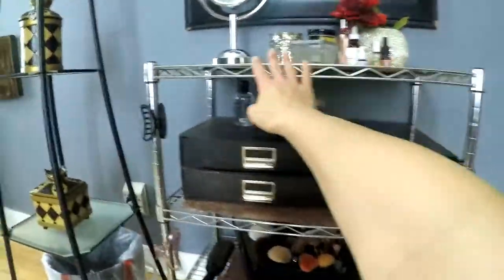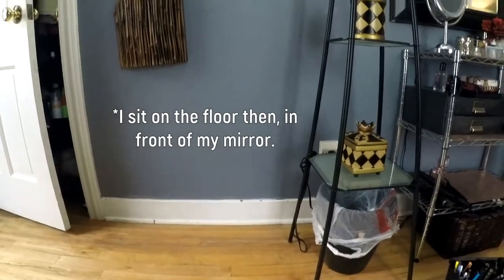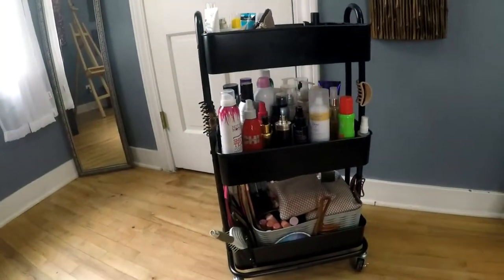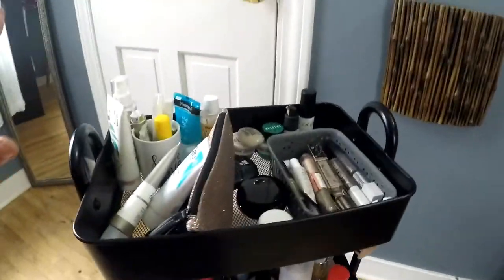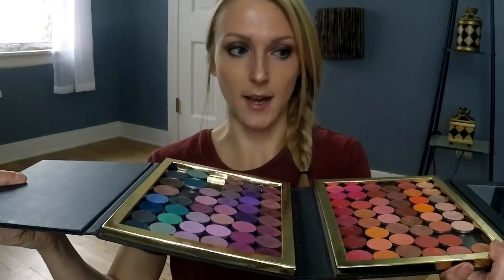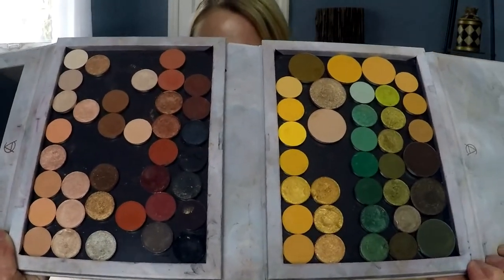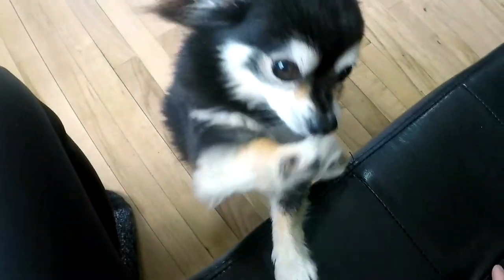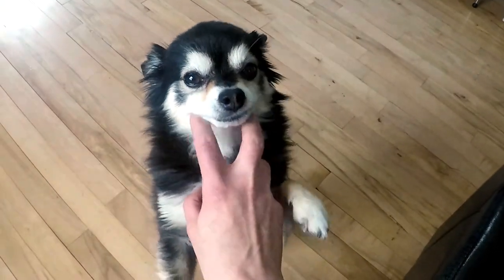Vanity & Makeup Organization for Small Spaces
I'm sharing tips and tricks for how I've organized my makeup collection and vanity WITHOUT taking up a lot of space because I live in a small house. I'm also sharing what I've done to my eyeshadow palettes as a way to save space and get MORE use out of my palettes---I'm so happy with what I've done!

I'm also looking for your opinions on how I should go about ranking my eyeshadow palettes. Would you rather see a video ranking ALL my palettes at once, or should I divvy them up into different categories (ranking my neutrals, ranking my cool toned palettes, etc)?

S U B S C R I B E for more content like this!

3-Tier Wire Shelf

Black Rectangle Storage Bin

Makeup Brush Organizer: **

This looks similar to my 2-drawer storage I use for my single eyeshadows. I originally got mine from Hobby Lobby but I couldn't find it on their site.
I plan on getting this one to replace mine; it's twice as much but looks way nicer and better quality.

Rolling Cart: **

Mini Grey Storage Cube (holding my liquid shadows)

Similar to my full size mirror

Adept Cosmetics Empty Palette: **

Art Bin Magnetic Palette: **

Depotting Spatula & Metal Sticker: **

When you make a purchase through an affiliate link, I may be compensated a small percentage of the sale which helps support my channel so I can continue making videos for you guys. This is a no cost to you whatsoever.

P L A Y L I S T S   Y O U   M A Y   E N J O Y:

A B O U T   M E:

My name is Casey and I'm a certified Personal Trainer, a makeup and beauty enthusiast, and a Dog Mom (to Tim and Trace, who may make occasional appearances!). I love talking about my favorite things: fitness and beauty...and a few things in between!